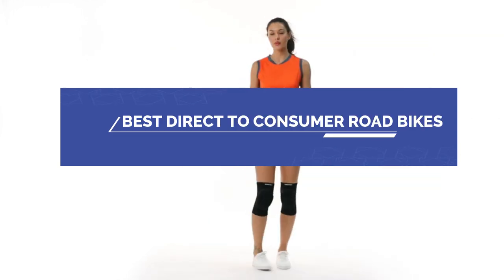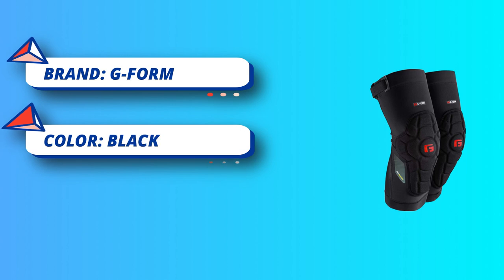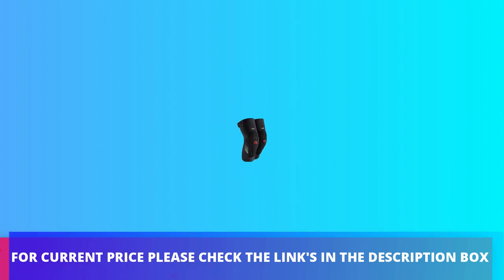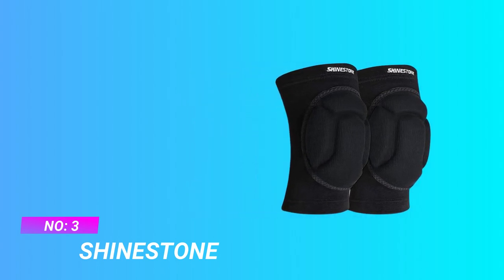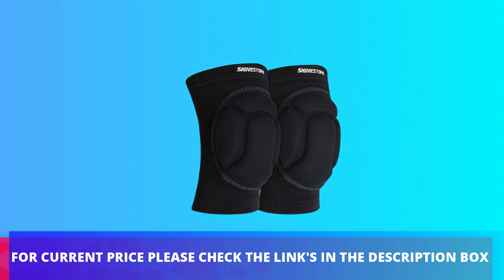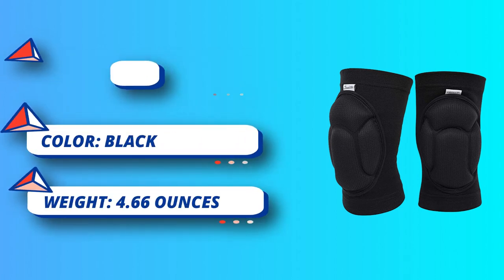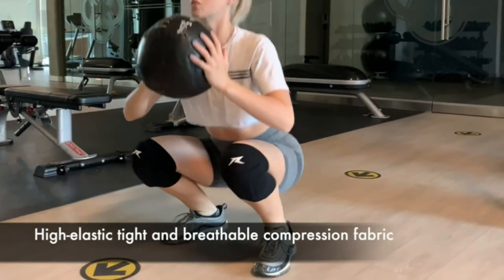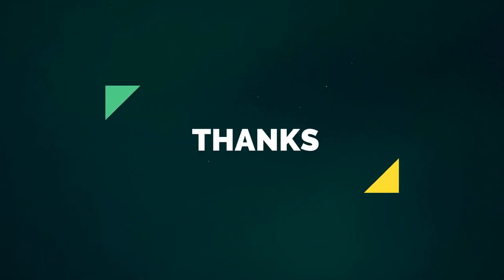Best Knee Pads Mountain Biking : Tried And Tested Leg Protection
As of my last update in September 2021, I can't provide real-time information about the latest products. However, I can suggest some popular and well-reviewed knee pads for mountain biking that were tried and tested up to that time. Always make sure to check for newer models and reviews to get the most up-to-date information.

1. **POC Joint VPD 2.0 Knee Pads:** These pads are known for their excellent protection and comfort. The VPD (Visco-Elastic Polymer Dough) material offers good impact absorption while remaining flexible during normal riding.

2. **Fox Racing Launch Pro D3O Knee Guards:** The D3O padding technology used in these knee pads provides a balance between comfort and protection. They are lightweight and breathable, making them suitable for longer rides.

3. **IXS Carve Evo+ Knee Pads:** These pads offer a good combination of protection and freedom of movement. They have adjustable straps and silicone grippers to keep them securely in place.

4. **Troy Lee Designs Raid Knee Guard:** These knee guards are designed with a breathable mesh back and abrasion-resistant construction. They are comfortable for all-day riding while providing decent protection.

5. **Alpinestars Paragon Knee Guards:** A popular choice for trail riding, the Paragon knee guards are lightweight and flexible, offering good coverage without compromising mobility.

6. **Leatt 3DF 6.0 Knee Guards:** Leatt is known for its safety gear, and the 3DF 6.0 knee guards are no exception. They feature soft and flexible 3DF impact foam for excellent protection.

7. **Race Face Ambush Knee Pads:** These knee pads are designed with D3O foam technology, offering impact protection while being comfortable and breathable.

Remember that finding the best knee pads depends on your specific needs and preferences. Consider factors such as the type of riding you do, the level of protection required, comfort, fit, and ventilation. Always read user reviews and seek recommendations from other mountain bikers to make an informed decision.

►What we do◄ Our team analyzes lots of Best Knee Pads Mountain Biking reviews that are designed for different kinds of users. We also take expert's suggestions to make the Best Knee Pads Mountain Biking We will take into consideration quality, features, and price; so you can decide which device is best for you. We hope our findings will help you find the Best Knee Pads Mountain Biking for the money.